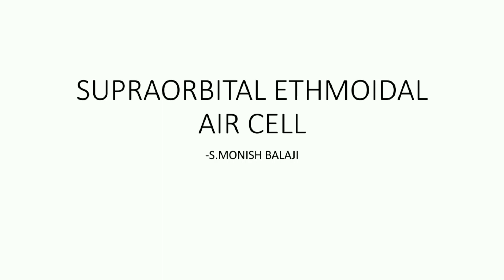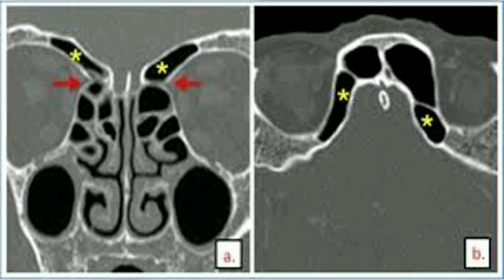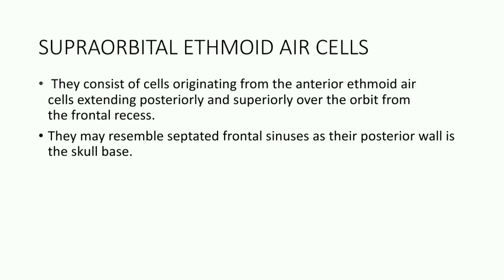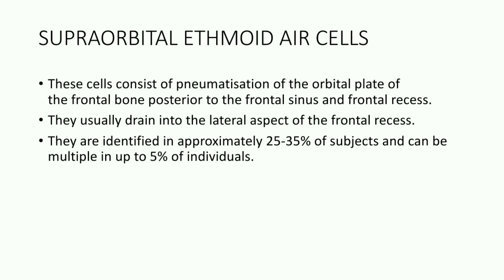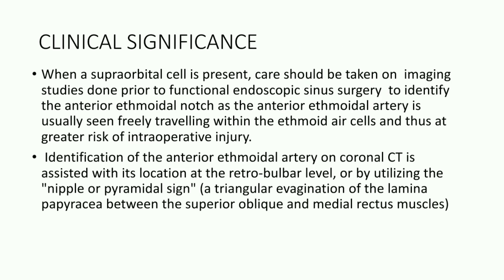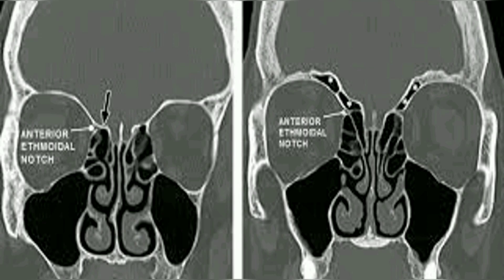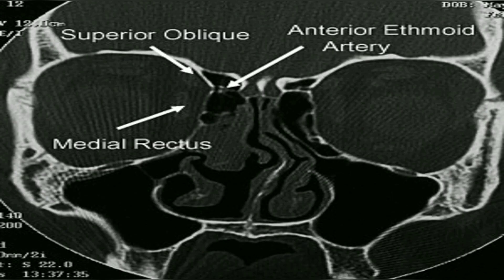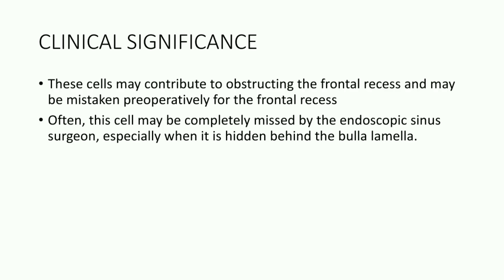Supraorbital Ethmoidal Air Cells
This is a talk on an important paranasal air cell variant the supraorbital ethmoidal air cell.